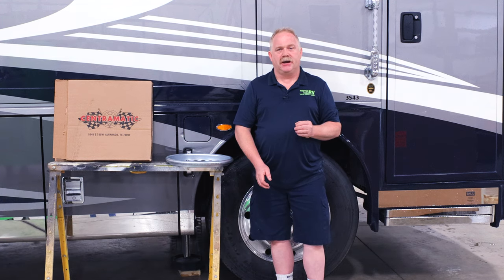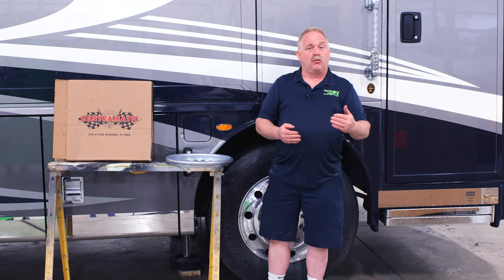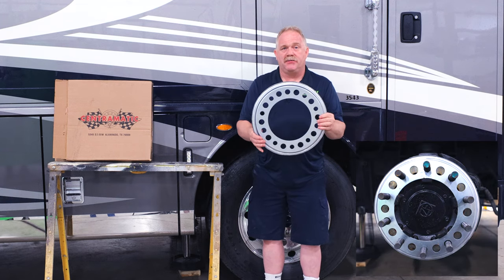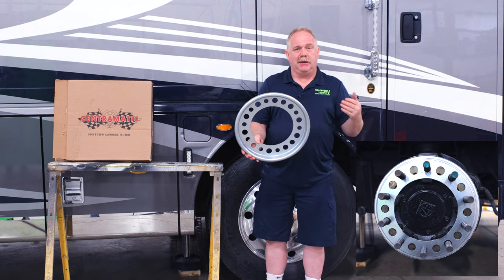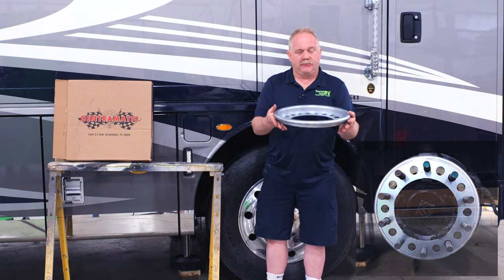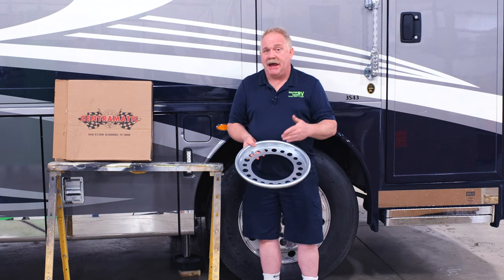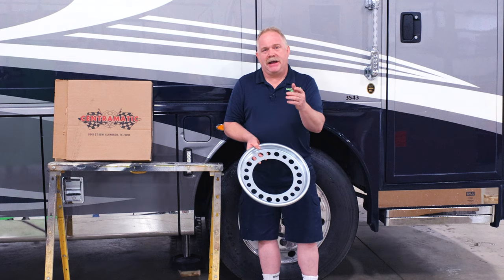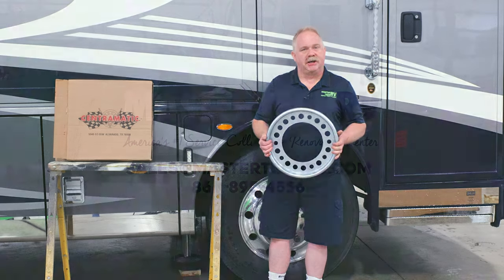Centramatic Wheel Balancer System for RV’s!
We want to make sure you are safe out on the road! Improve your vehicle's ride with the Centramatic Wheel Balancer System. This system balances all the wheel parts and accessories (tire, rim, hubcap, drum, etc.) The Centramatic ring has media inside, so when rotating it evenly balances out your wheels.